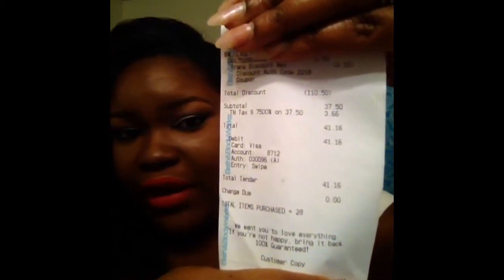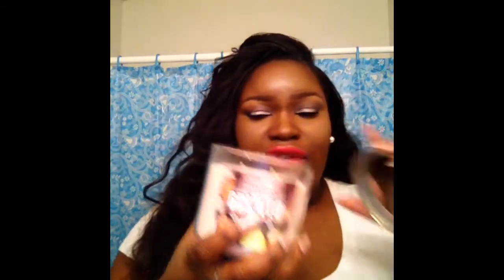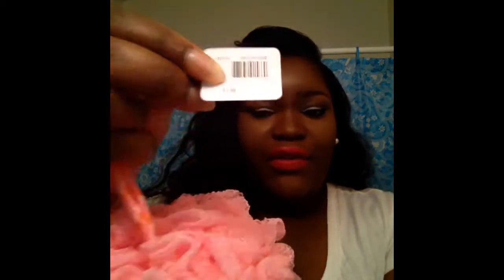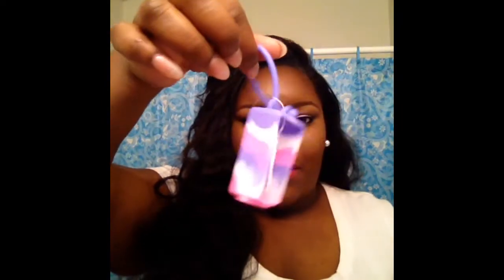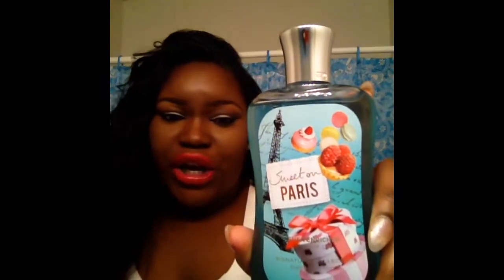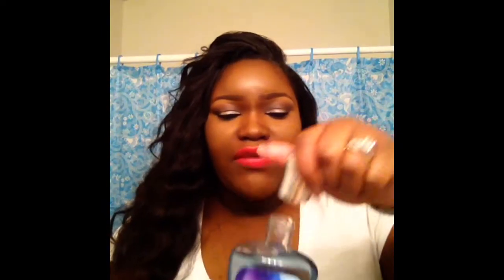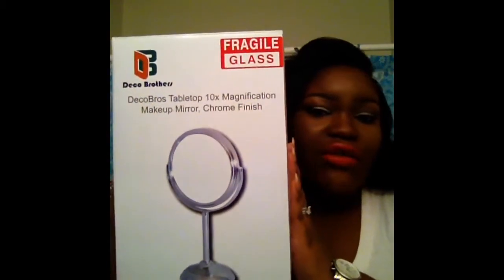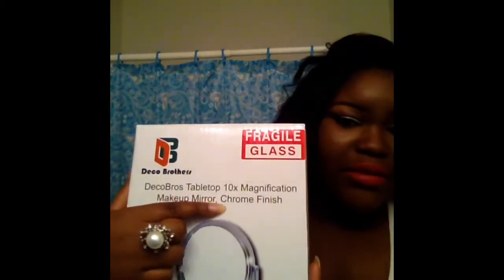Haulin': Bath And Body Works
Ok so I went back to Bath and Body Works and got more things! Please watch the video to see what I purchased on this go around.
The background music is Work Hard, Play Hard by Wiz Khalifia from iTunes store
If there is anything else that you need to know, hit me up!